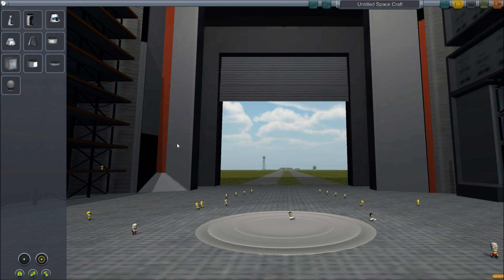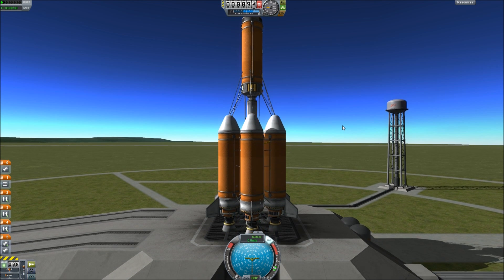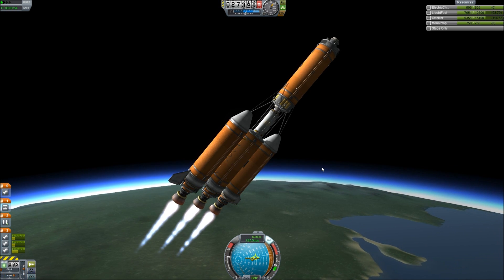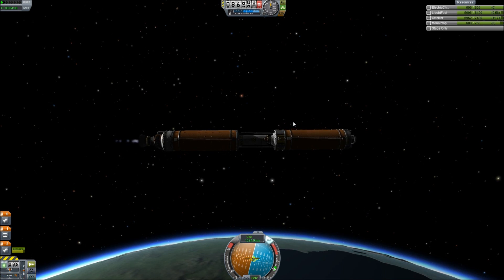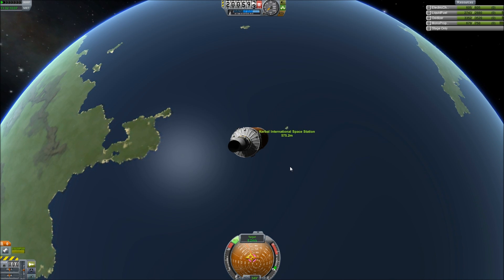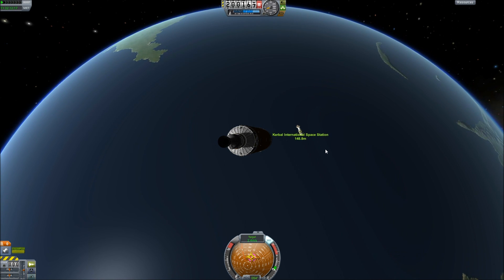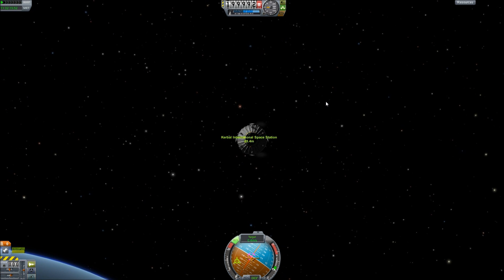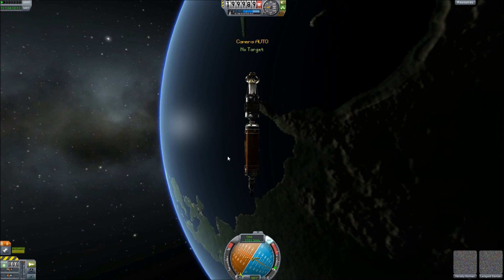Kerbal Space Program #41 - Refueling Tanker for our Space Station!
We make a refueling tanker in Kerbal Space Program, an amazing "space exploration simulation" indie game currently in development by Squad. It's great fun, Kerbals are adorable, and you can purchase the full game at the moment for $23 US at their website linked below. They're going Minecraft-style, increasing price as they develop more of the game, so grab it soon for all those juicy, free updates in the future.

[This video is commentary in nature and is instructional as well as entertaining. Also, Squad gives permission